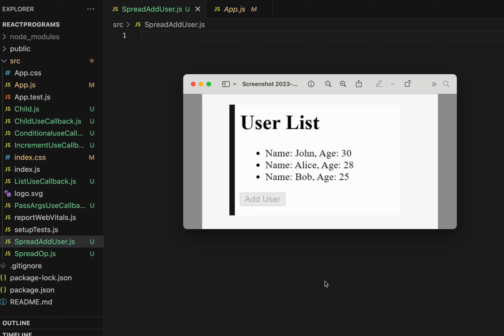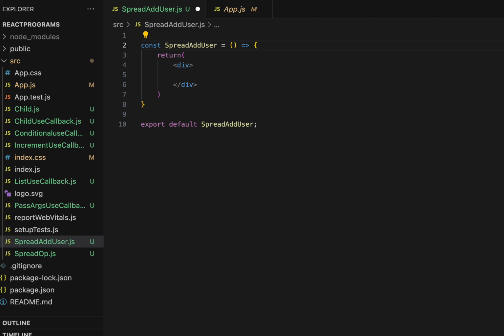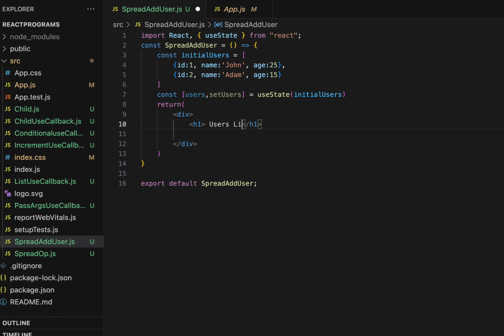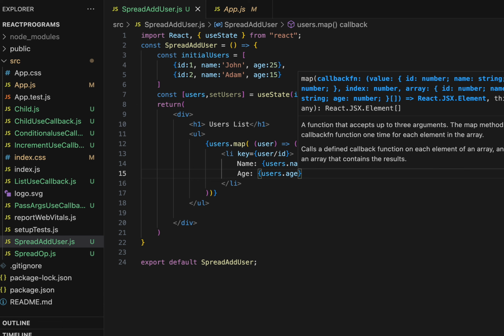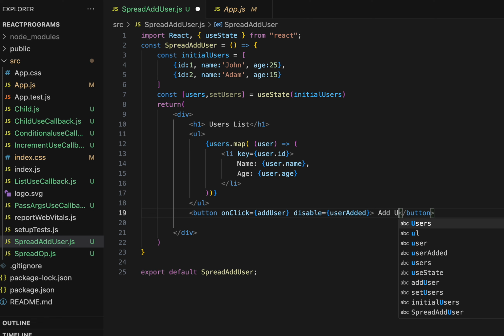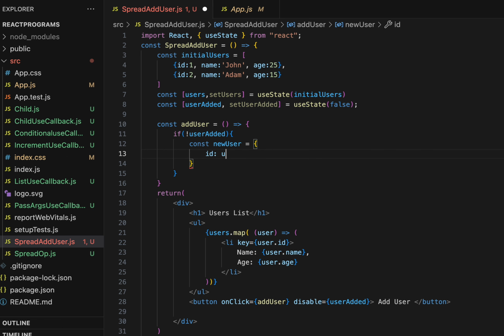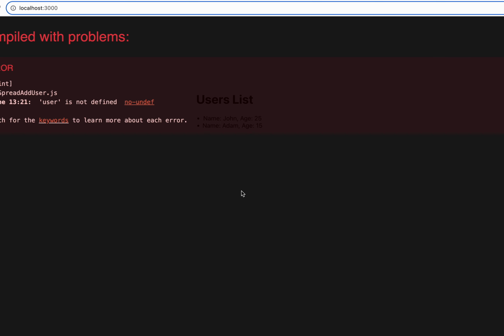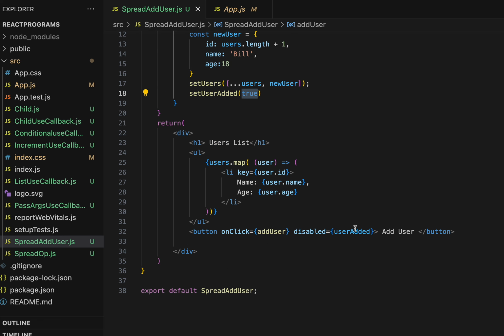ReactJS - AddUser with Spread Operator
ReactJS - AddUser with Spread Operator and lets add a button which would add a new user and then be disabled @reactjs6313@react